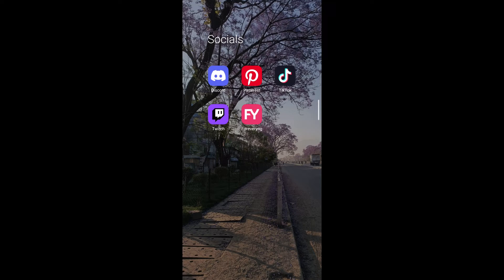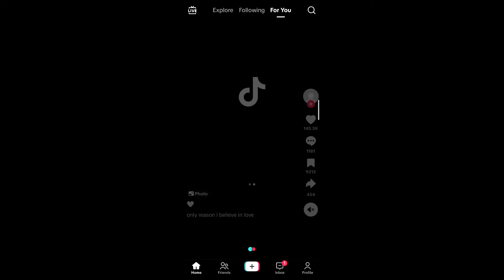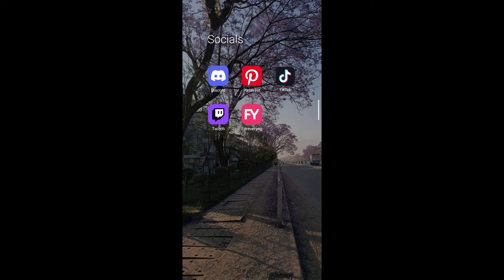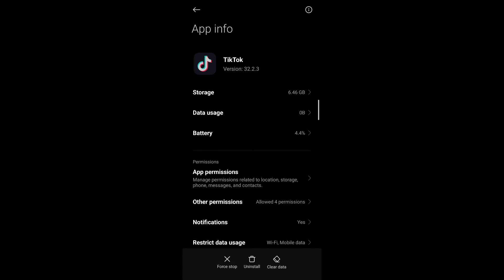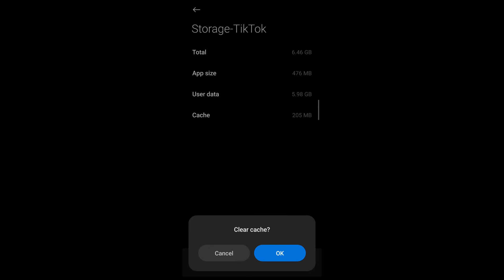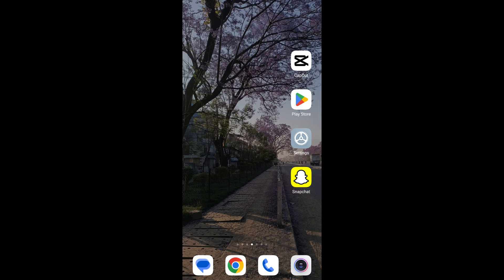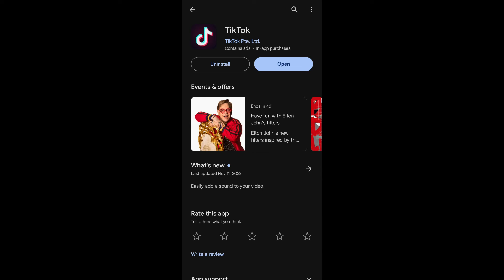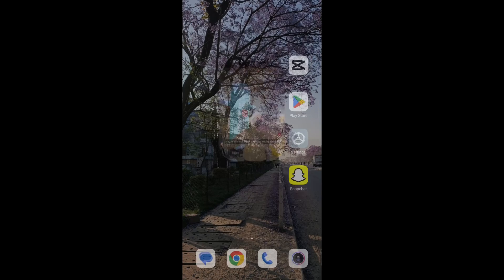How to FIX TikTok Black Screen Problem? Fix Black Screen on TikTok App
Are you experiencing a black screen when trying to use the TikTok app? This frustrating issue can prevent you from enjoying your favorite TikTok videos and connecting with your friends. Don't worry, we've got you covered! In this comprehensive guide, we'll walk you through a step-by-step process to troubleshoot and fix the TikTok black screen problem on both iPhone and Android devices. Whether it's a simple cache issue or a more complex app malfunction, we'll provide you with effective solutions to get your TikTok app back up and running smoothly.